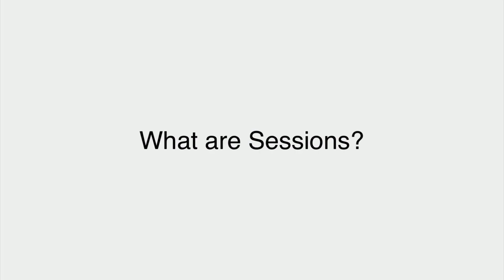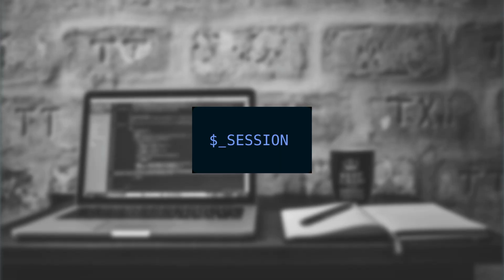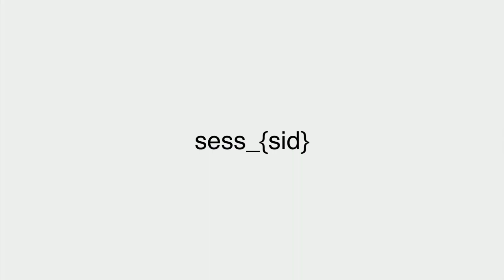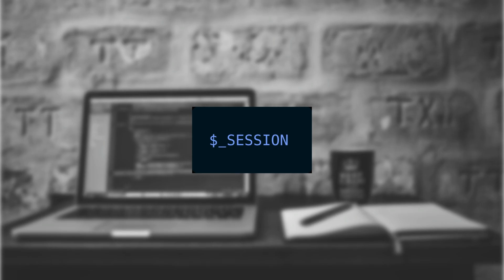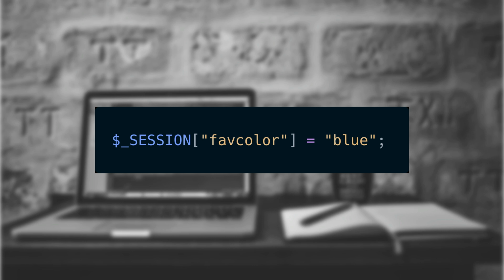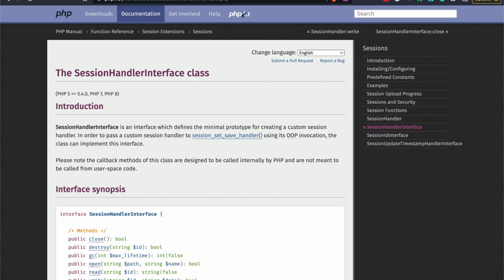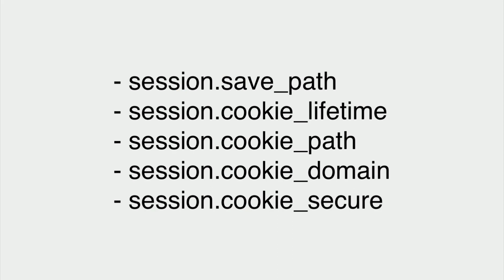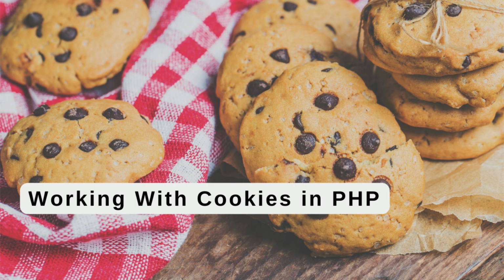Working With Sessions in PHP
In this video, we discuss how to use PHP Sessions.  We'll discuss what Sessions are as well as how to create, modify, and delete them.

2. Migrating Sessions in PHP

Looking to hire a PHP developer?

00:00 Intro
00:45 What are Sessions?
01:17 Starting a Session
01:51 Working with Session Data
02:09 Terminating a Session
02:36 SessionHandlerInterfae
03:00 Important Settings
03:28 What You Need To Know
03:47 Outro